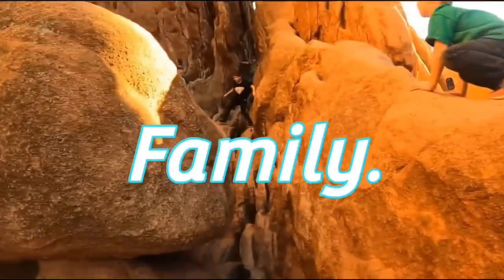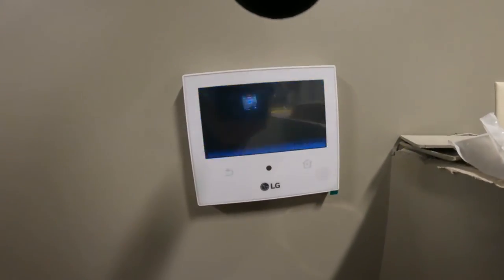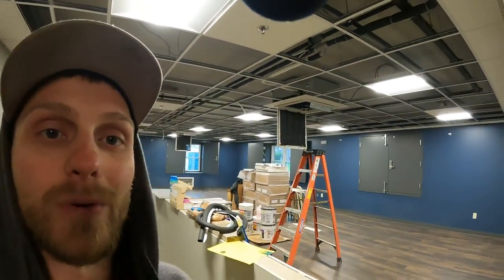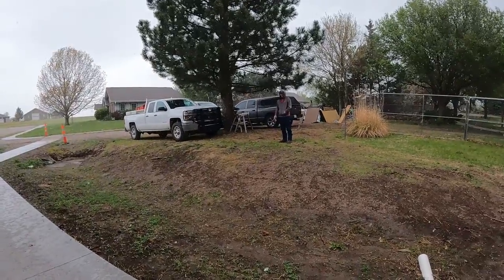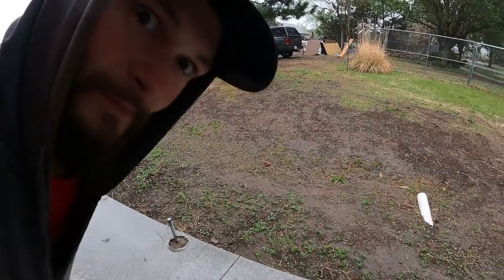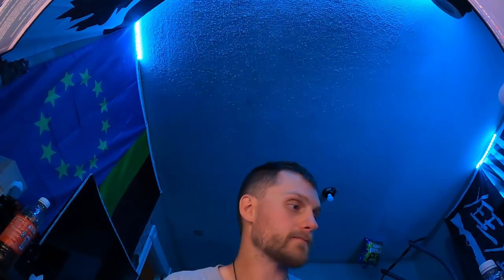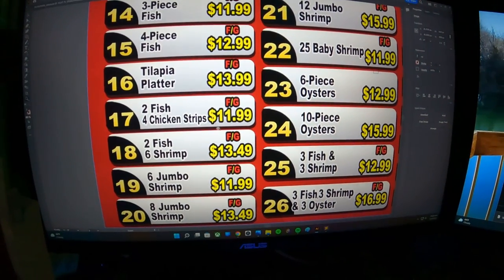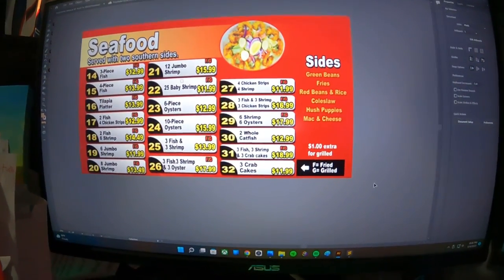HVAC to Graphics Designer in Minutes - Daily Vlog